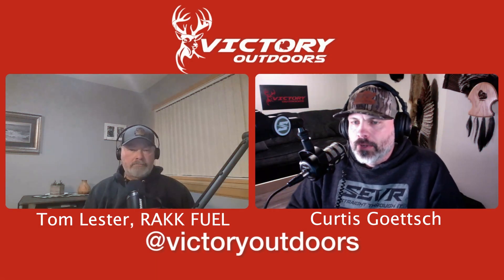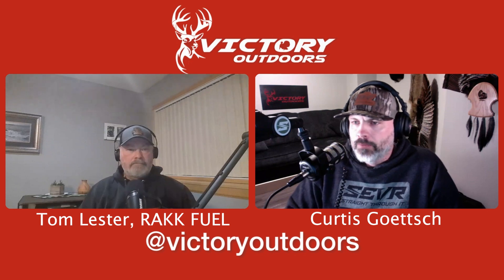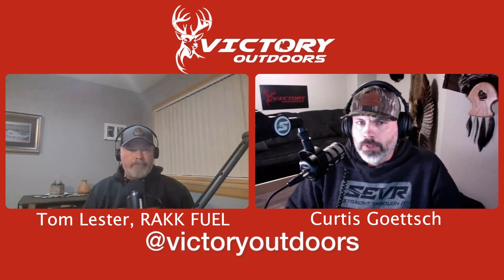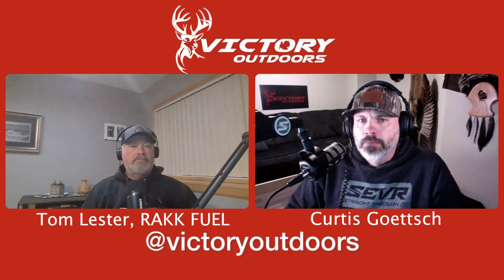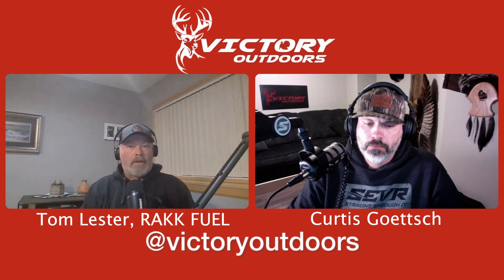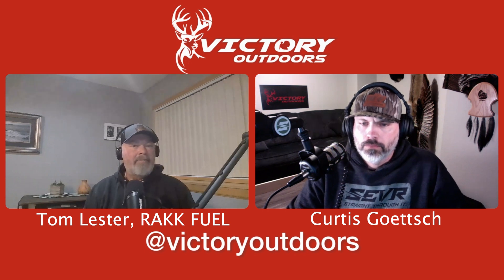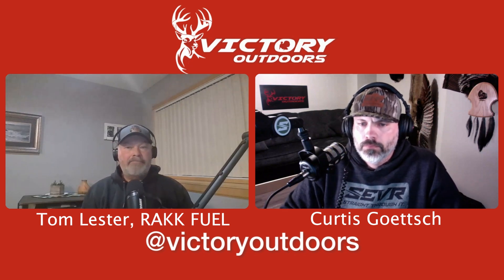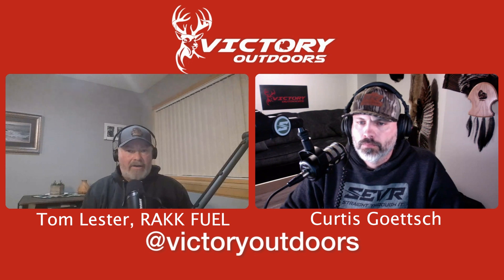EP12 Early Deer Season w/ RAKK Fuel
Tom Lester from RAKK Fuel joins Curtis to discuss early season deer hunting techniques and food plot strategies!